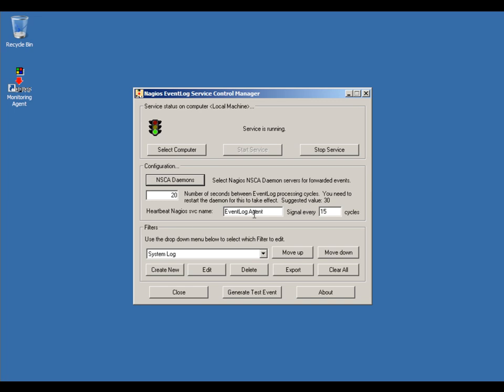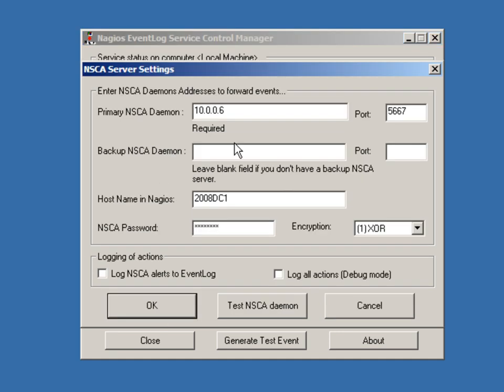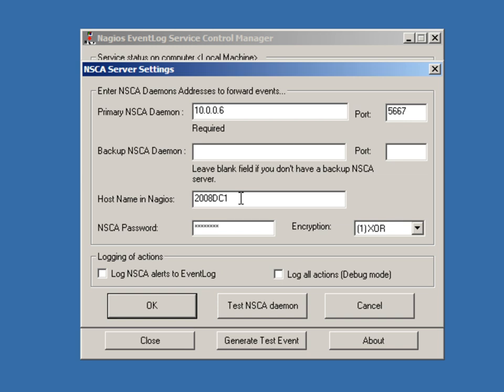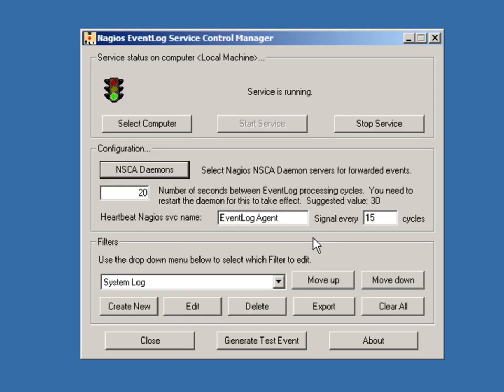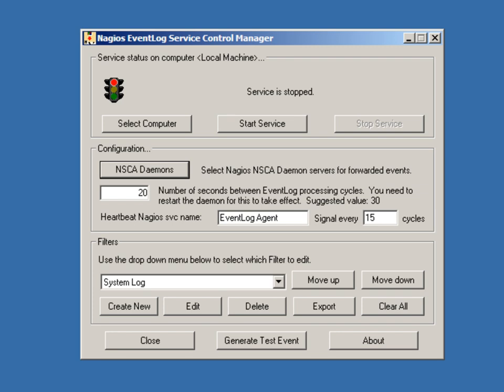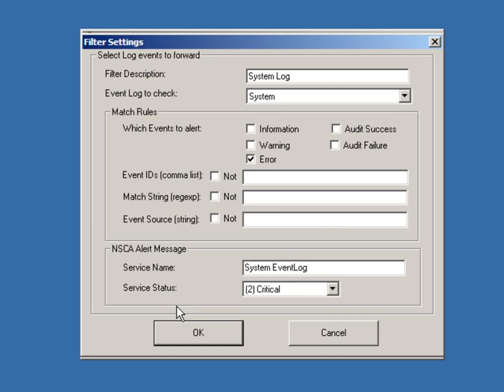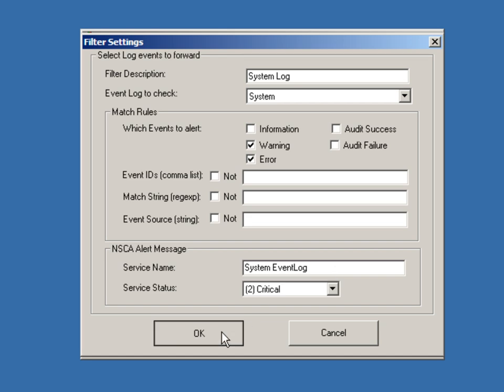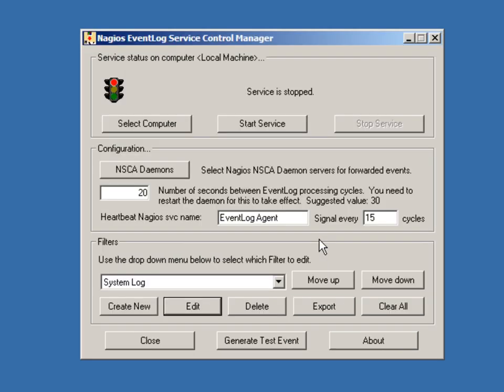Configuring Windows Event Log Filters - NagEventLog - IT Infrastructure Monitoring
This video tutorial will show you how to configure the NagEventLog Agent for Nagios XI.

Timestamps:
0:00 Start of Video
0:05 End of Intro